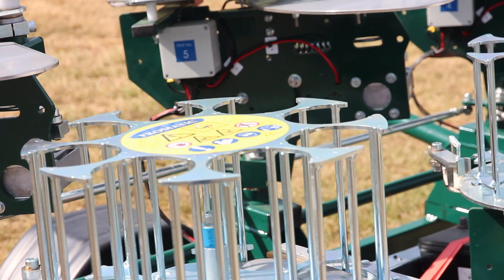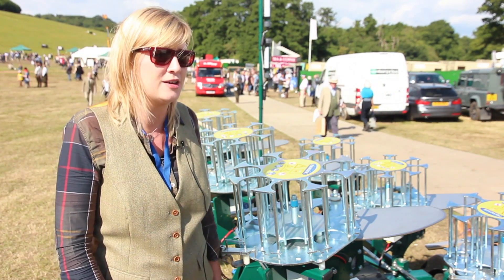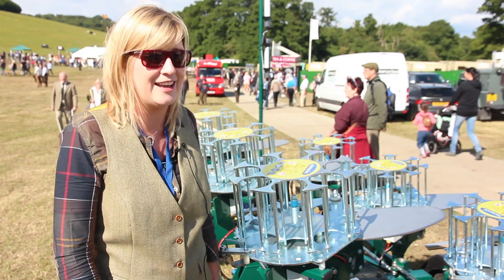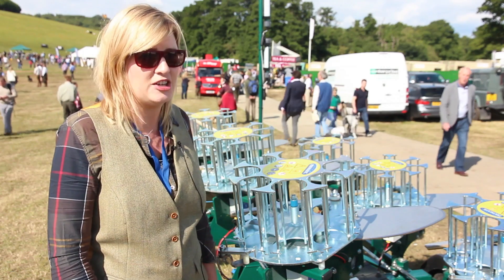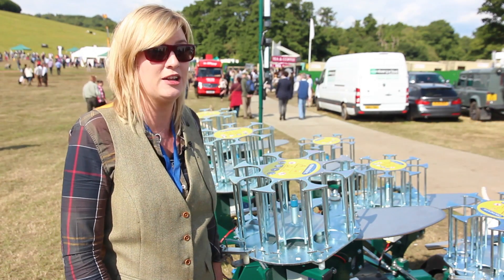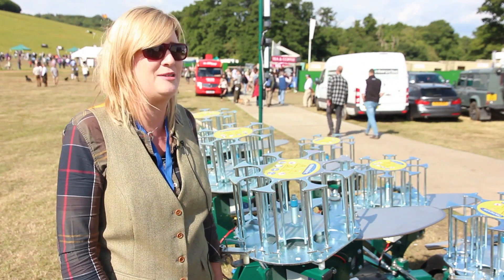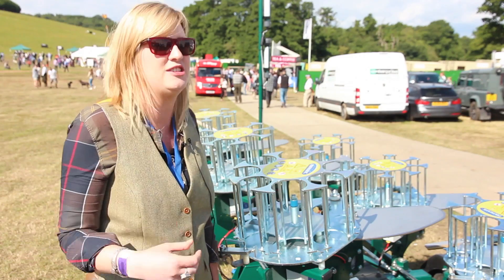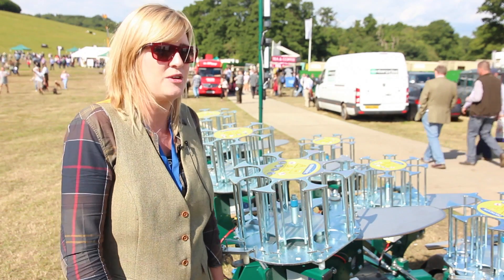Promatic discusses the Grouse machine and the 70mm clay target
Clare Smith of Promatic spoke to Clay Shooting magazine about the new six-trap grouse flurry launcher that won best product at the CLA Game Fair. She also discusses the new 70mm clay target for the 2015 season.

Read more in the October edition of Clay Shooting magazine.